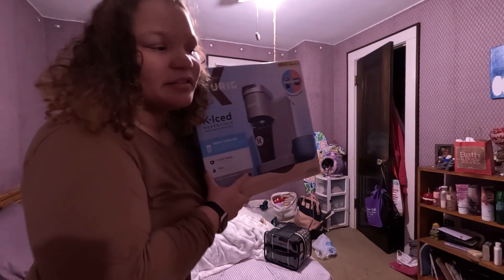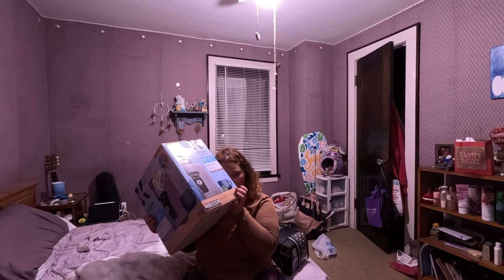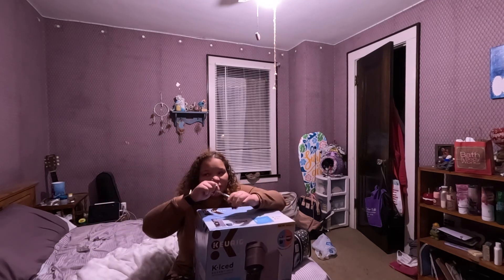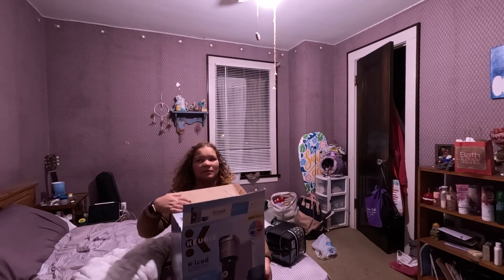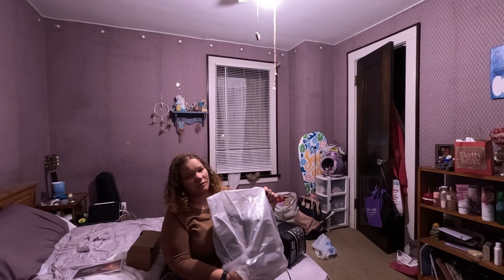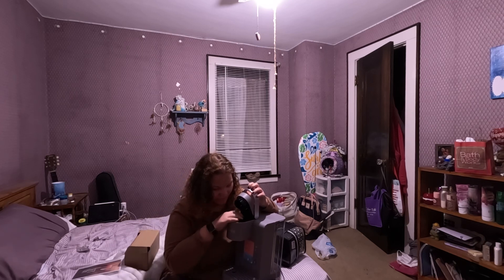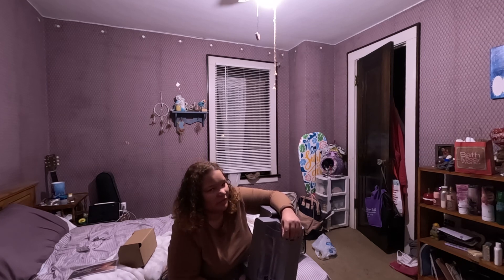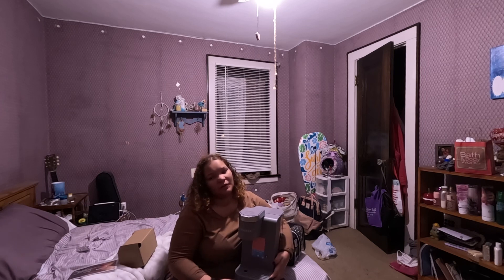Unboxing the K Iced Es Essentials Keurig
Well, it was time. Definitely needed a new Keurig.  The one that I have before I got the new one has been here since the end of 2014 I believe.
Hope you all enjoy the video and have a great day. ￼￼￼